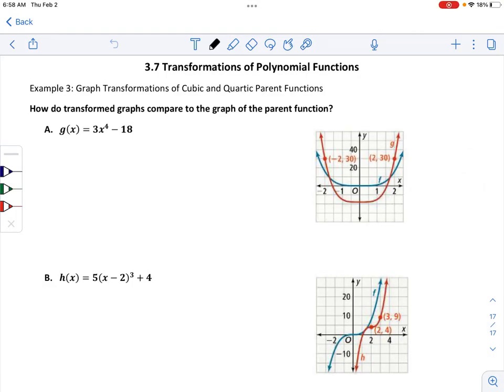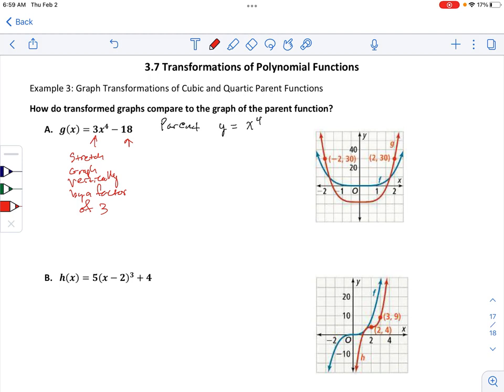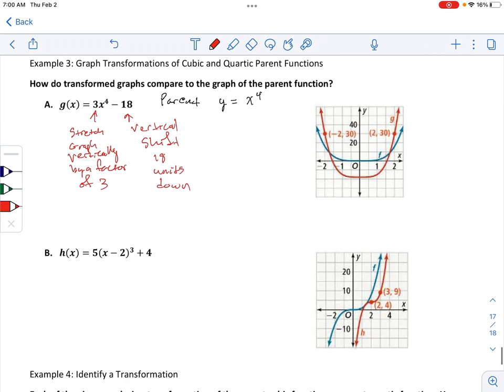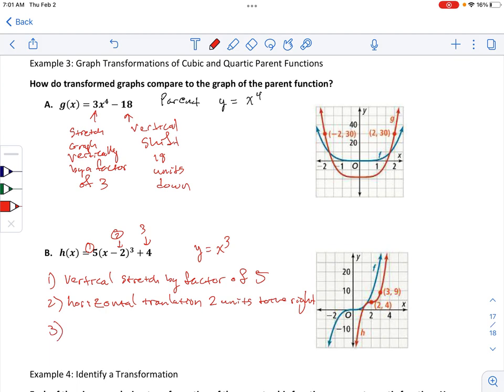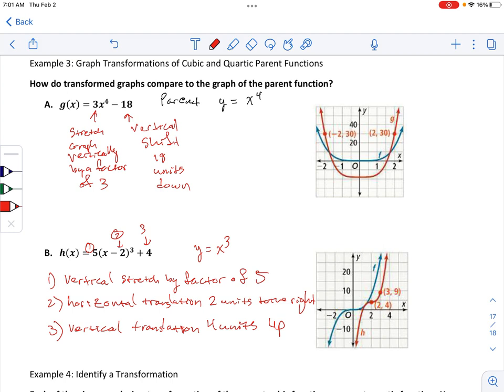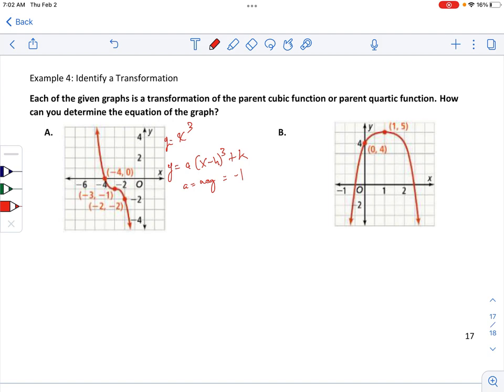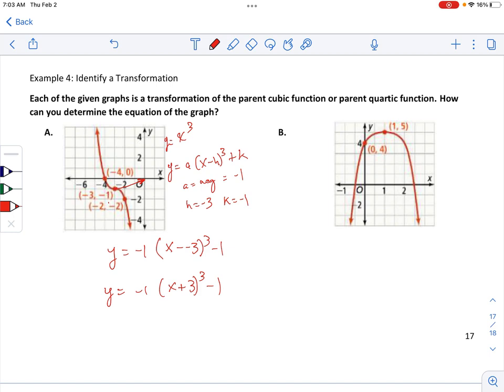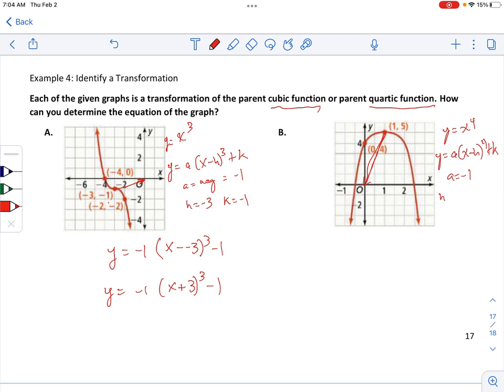3.7 Lesson Video